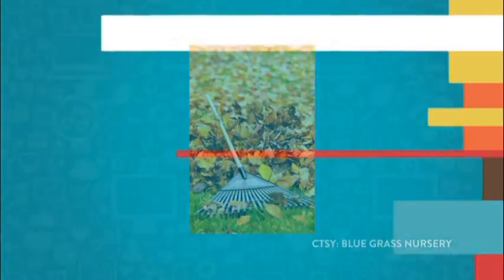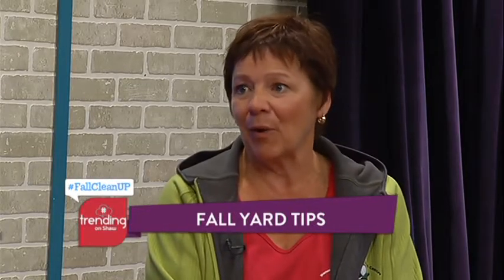Fall Clean Up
Advice from one of Calgary’s premiere Nurseries, Blue Grass about prepping your lawn for the Winter.